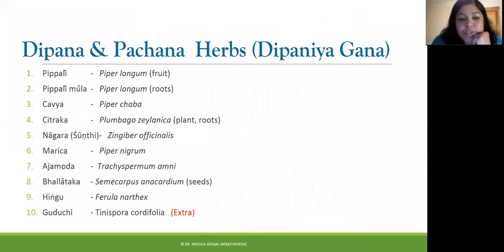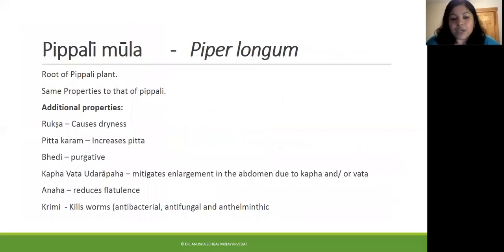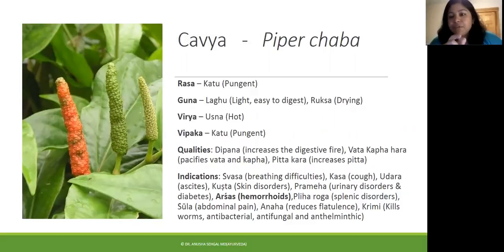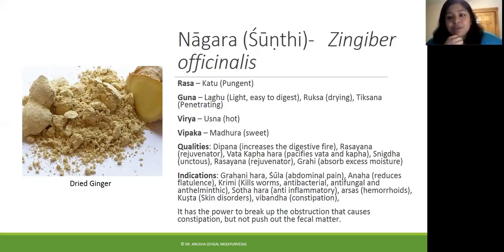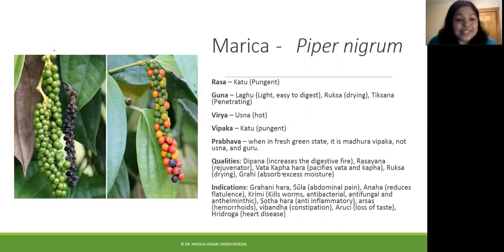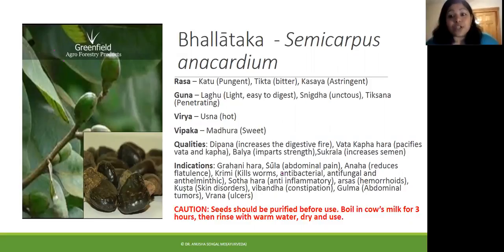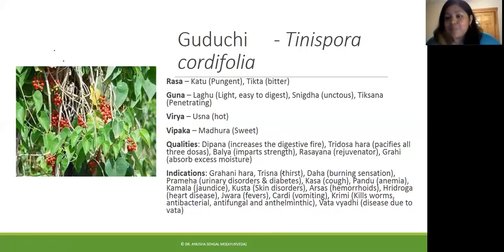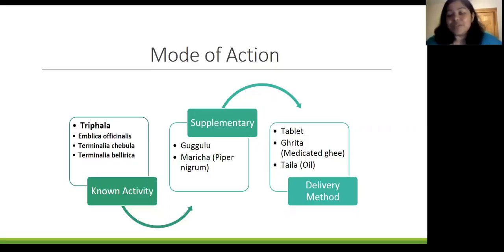Webinar #6 GIT 07 05 2016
Advanced Training Webinar #6 - Herbs for GIT